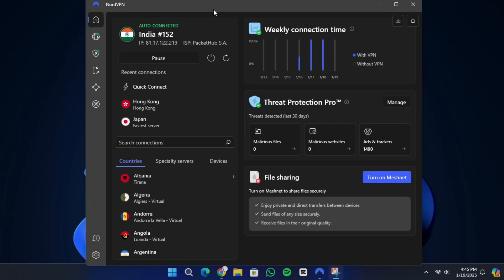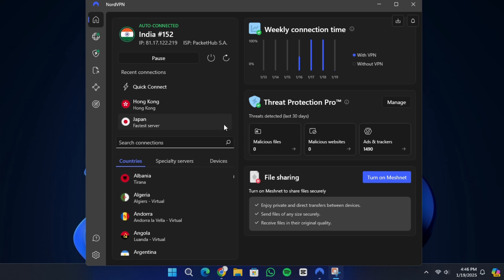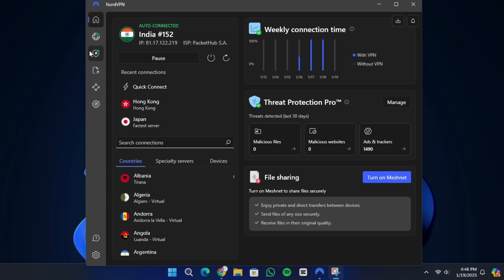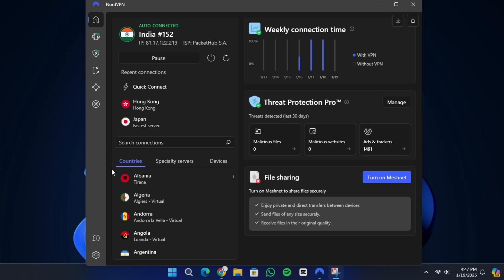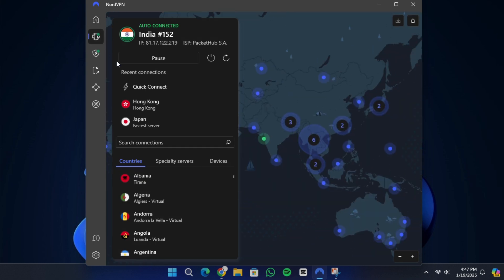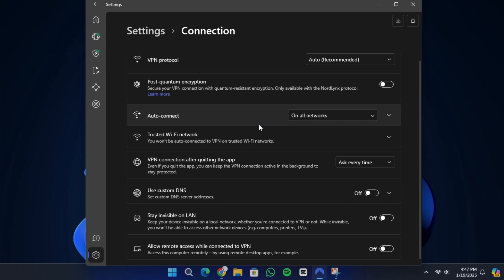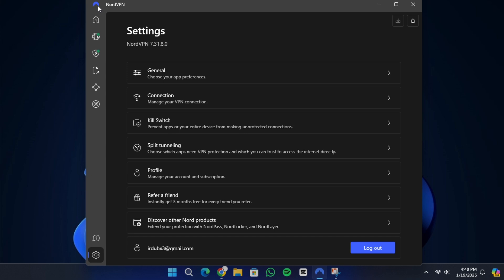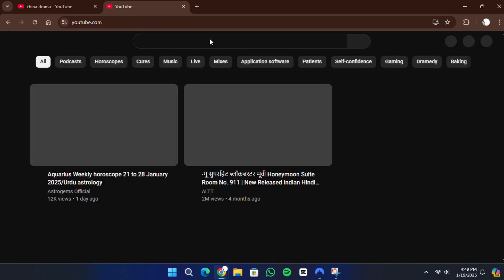How to Use NordVPN in China (2026) - Step by Step ✅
Want to access restricted content while in China? In this video, we walk you through how to use NordVPN in China in 2026. NordVPN is one of the best tools to bypass internet censorship, and we’ll show you exactly how to set it up, connect to a secure server, and enjoy unrestricted access to your favorite websites and services. Don't miss this step-by-step guide to unlocking the internet with NordVPN in China!